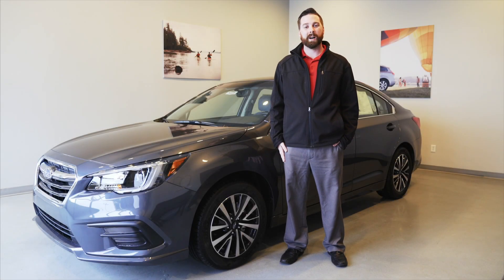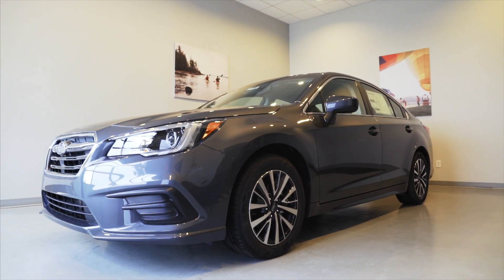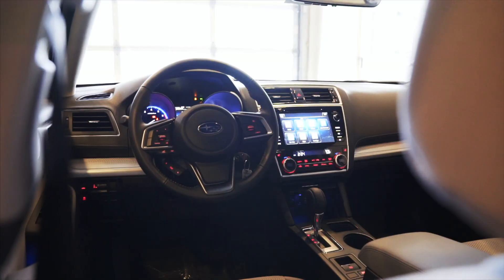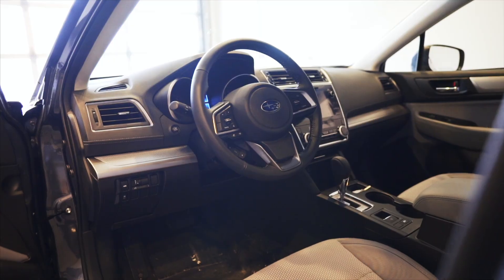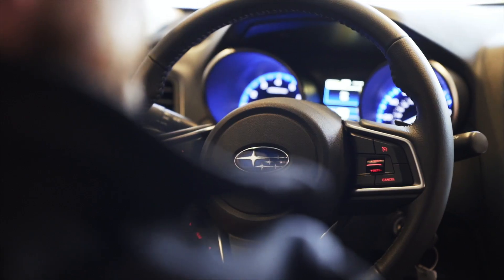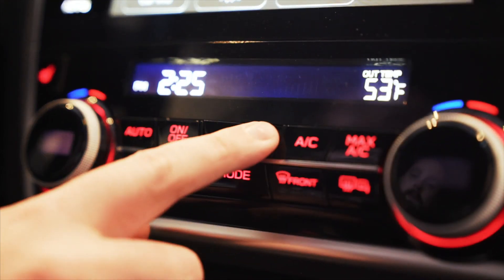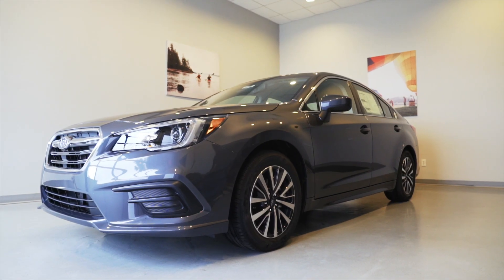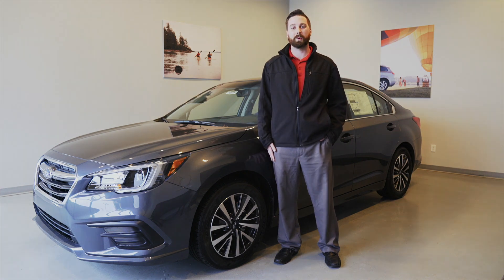2018 Subaru Legacy Premium Video Walk-Around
The 2018 Subaru Legacy is ready for adventure with standard Symmetrical All-Wheel Drive, a peppy and efficient BOXER engine, and a wide array of entertainment and safety features!

In our video, you’ll get to know the 2018 Subaru Legacy 2.5i Premium model, which is available with EyeSight Driver Assist Technology and Blind-Spot Detection/Rear Cross-Traffic Alert. The Subaru Legacy Premium is standard with numerous features, including an 8-inch Subaru STARLINK multimedia system, a 10-way power adjustable driver's seat, heated front seats, a leather-wrapped steering wheel and shifter handle, cruise control, dual front and rear USB ports, dual-zone climate control and more.

The Subaru Legacy 2.5i Premium comes with a 2.5-liter four-cylinder engine that delivers 175 horsepower and 174 lb-ft of torque. A CVT transmission is standard and paddle shifters are included. There’s also a 256-horsepower, 3.6-liter V6 engine on the Legacy Limited if you’re looking for more power.

After taking a look at our quick 2018 Subaru Legacy Premium review, visit online to check out new Subaru Legacy models for sale in Springfield, Missouri.

Visit: 438 S Ingram Mill Rd, Springfield, MO 65802